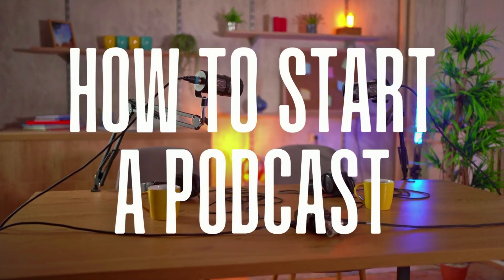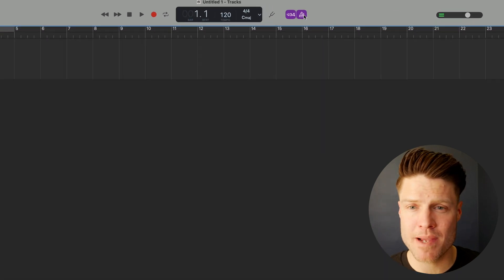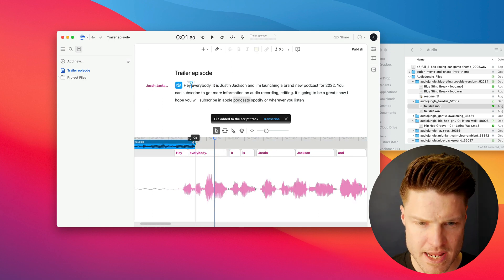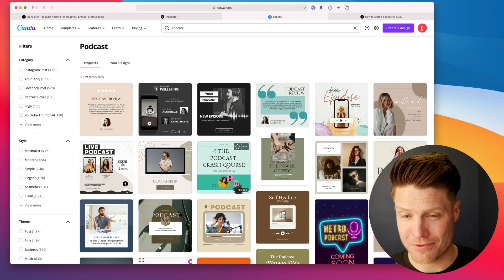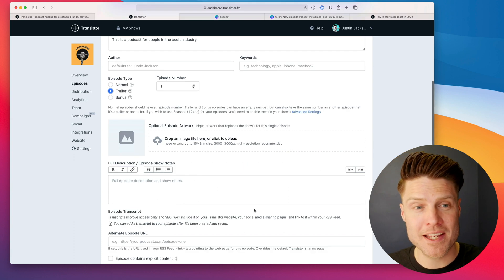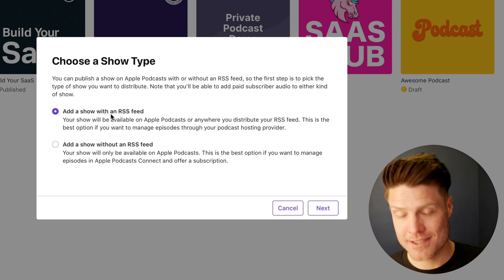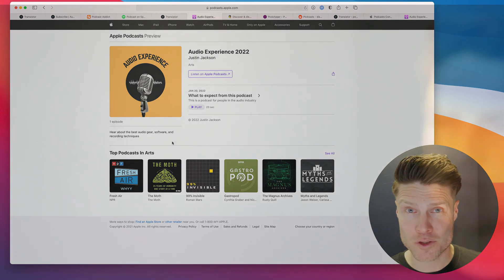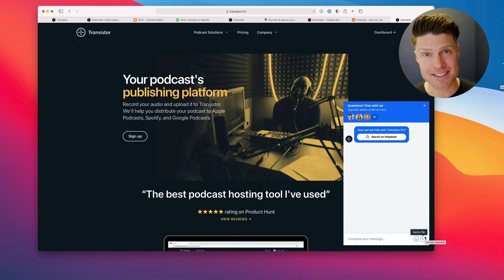How to Start a Podcast on Spotify and Apple Podcasts (2022)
Beginner's guide to podcasting. Learn how to record, edit, and publish your podcast to Apple and Spotify. Choose the right microphone, and which audio editing software to use. Find the best podcast hosting.

0:00 Overview: Podcasting for Beginners:
0:52 Affordable Podcast Microphones
2:07 Best Podcast Recording Software (Mac & PC)
6:04 How Does Podcast Hosting Work?
6:33 Best Podcast Hosting Sites
7:12 Choosing Your Podcast Name & Artwork
9:24 Upload Your First Podcast Episode
11:27 Submit Your Podcast to Spotify, Apple Podcasts
16:11 Promoting Your Podcast
17:30 Podcast Analytics

🎙️ Transistor is our recommendation for podcast hosting, stats, and distribution.

🎛 Recommended Podcast Equipment (0:52)

🎤 Samson Q2U Microphone
🎤 ATR2100x Microphone
⚫ Pop Filter / Mic Windscreen
🏗 Micropone Boom Arm

💻 Best Podcast Recording & Editing Software (2:07)

🔀 Podcast Hosting & Distribution (6:04)

📣 Promoting Your Podcast (16:11)

📊 Podcast Analytics (17:30)